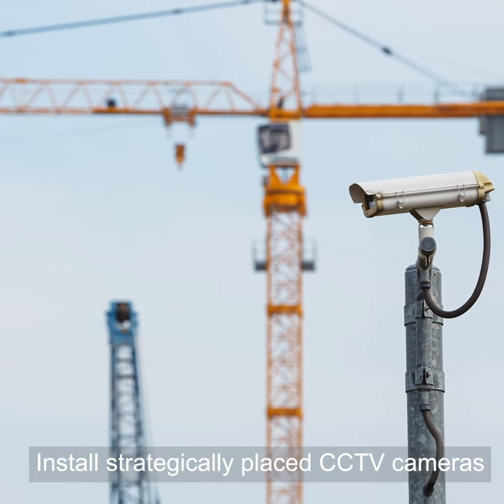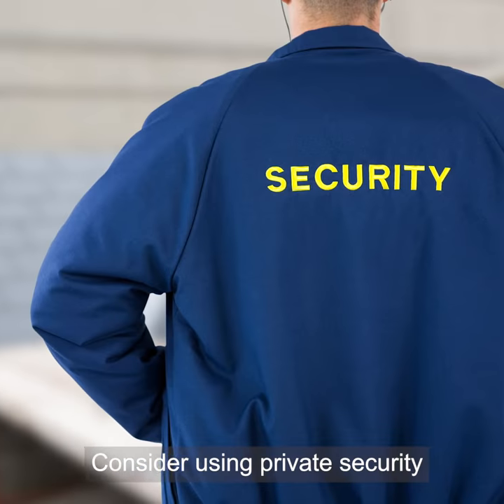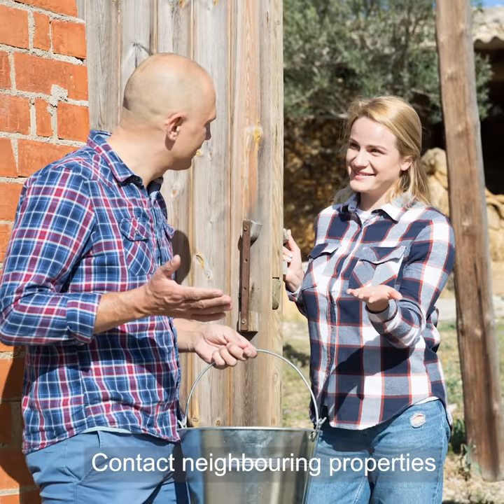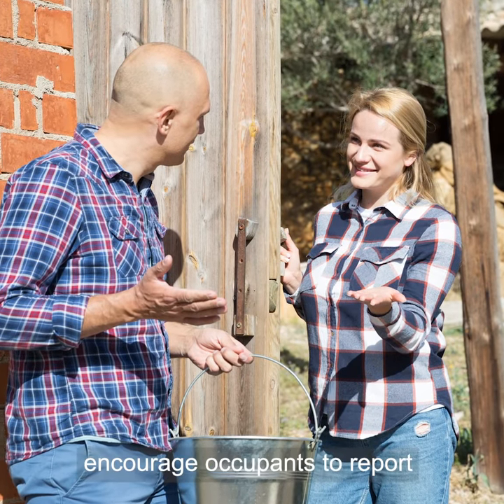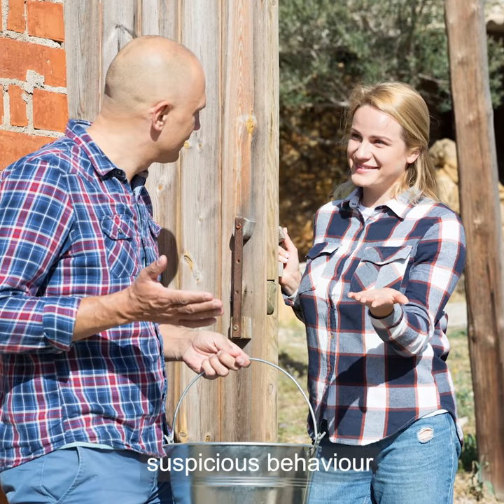Neighbourhood Watch: Building Site Security